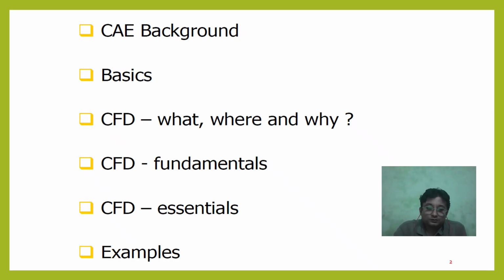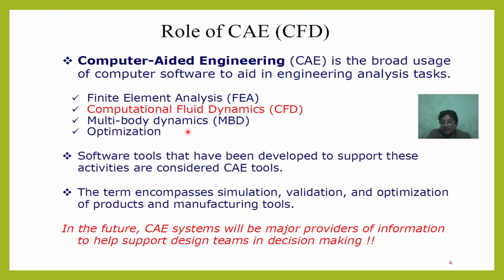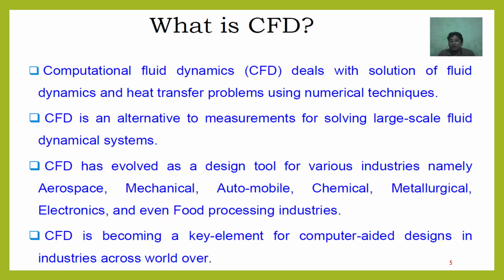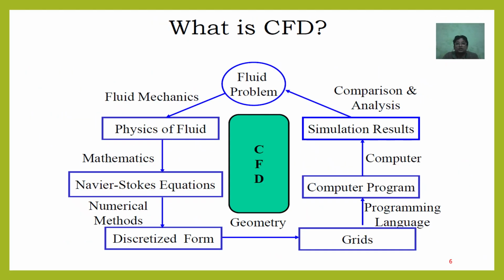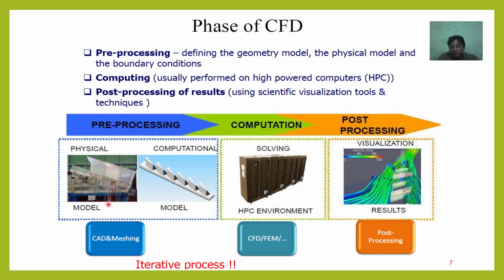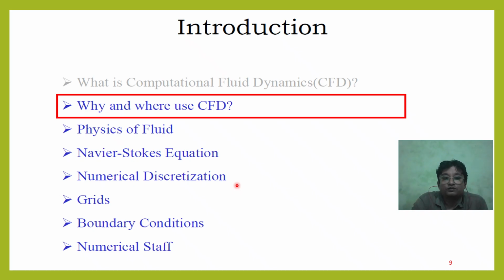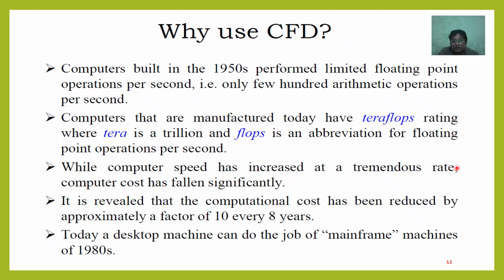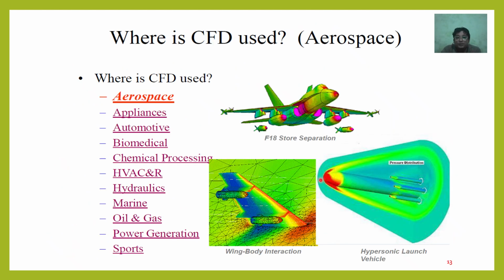Computational Fluid Dynamics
Dr. Sourav Poddar, CHE